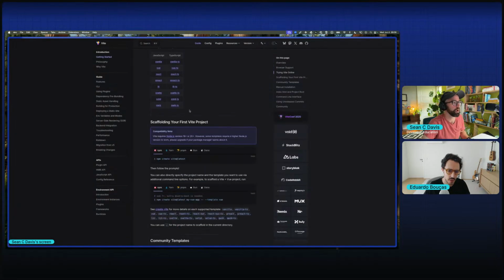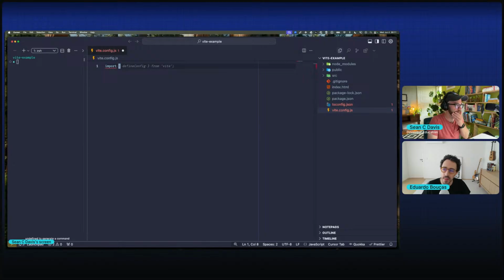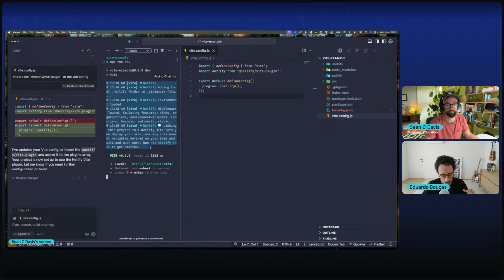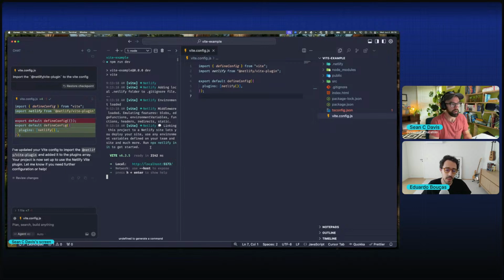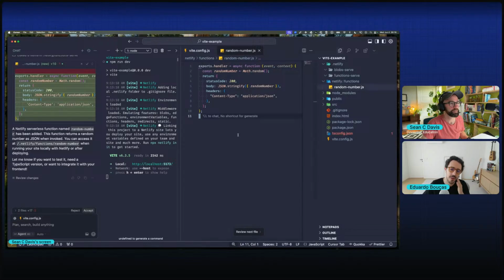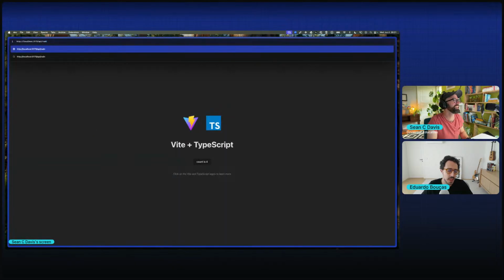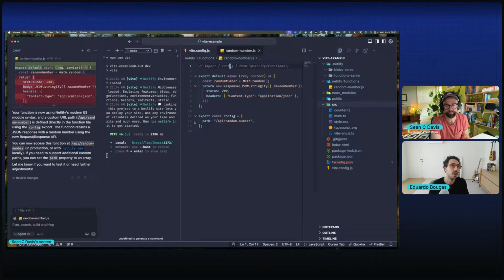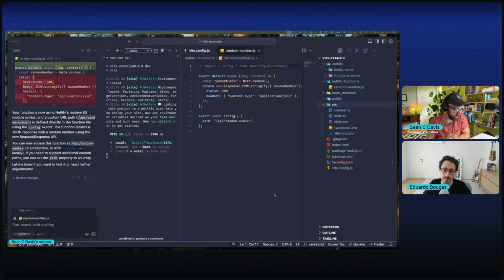Netlify Office Hours: Netlify Vite Plugin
Learn how to bring the entire Netlify platform and its primitives directly into your local development environment when working with Vite or a Vite-powered framework.

Get an early look at how this plugin works as Sean and Eduardo install and use it on a new, fullstack application.